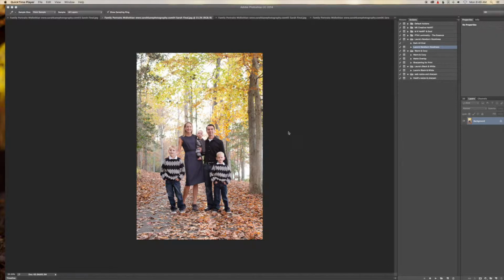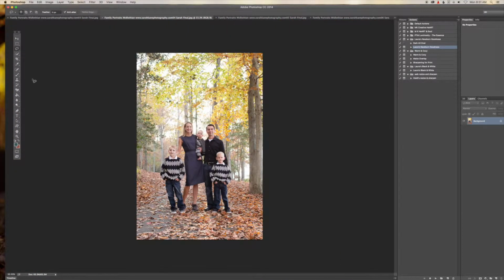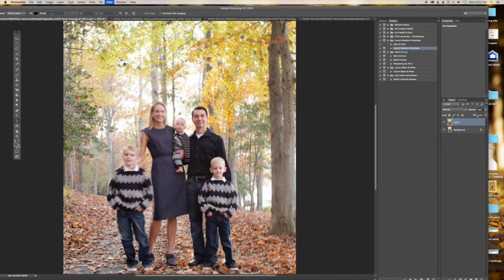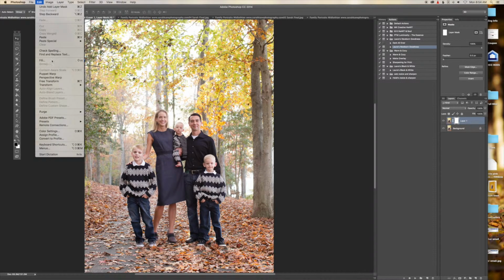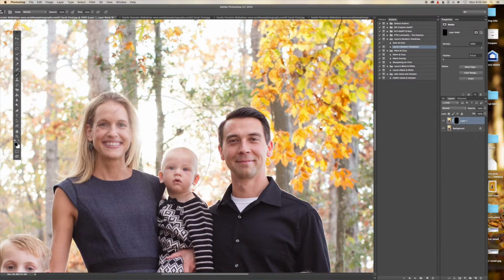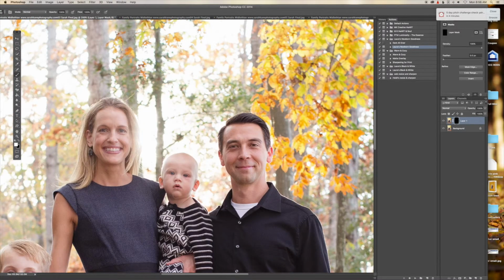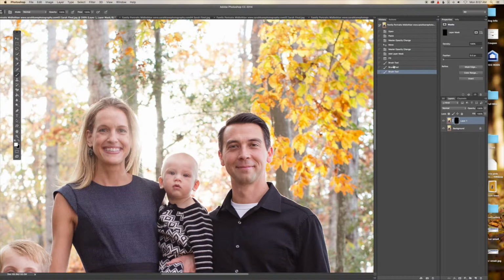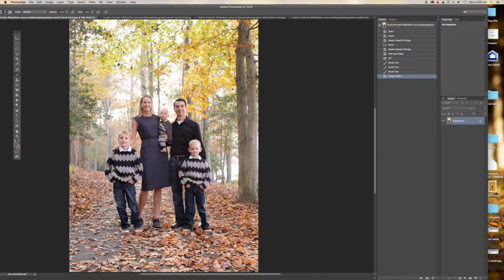How to do a simple head swap in Photoshop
Maternity, newborn & family portrait photographer in the greater Richmond VA area.